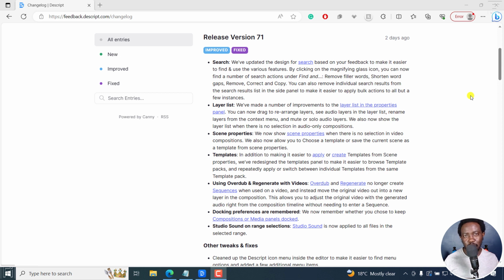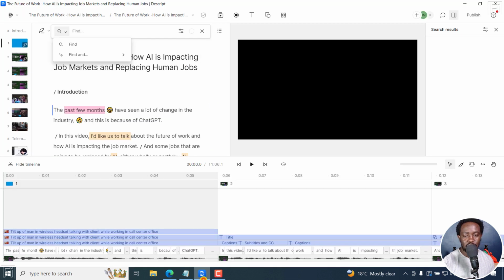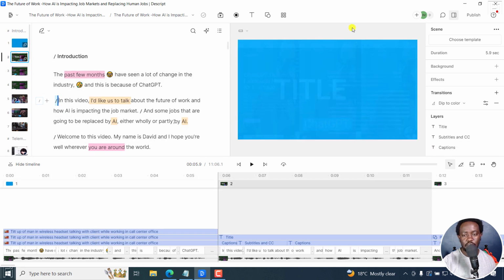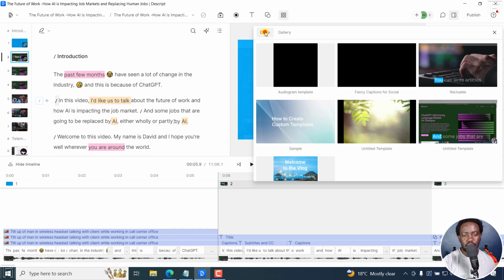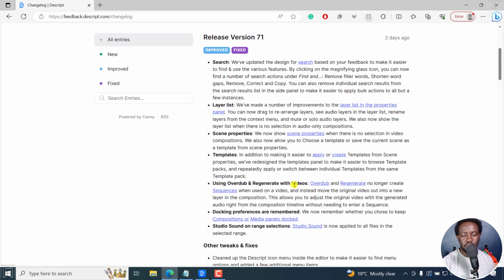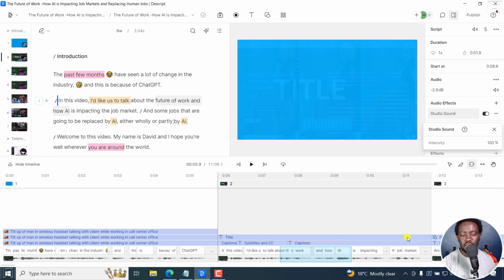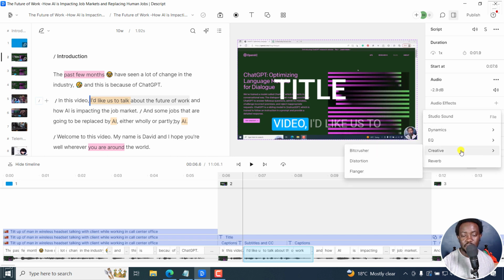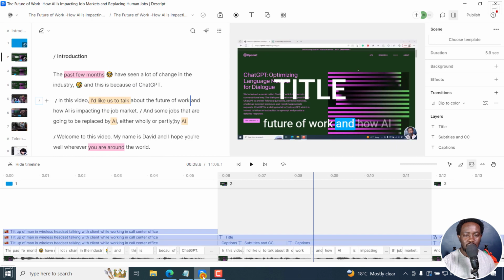What's Improved and Fixed Descript Storyboard Version 71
In this video, I'll show you What's Improved and Fixed in Descript Storyboard Version 71. Try Descript Now